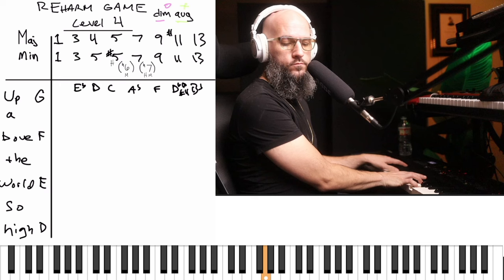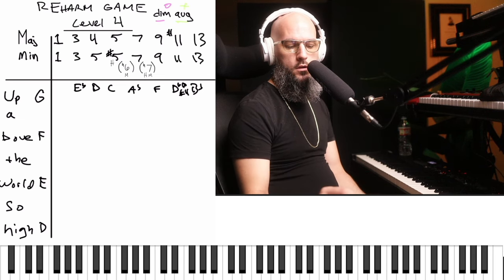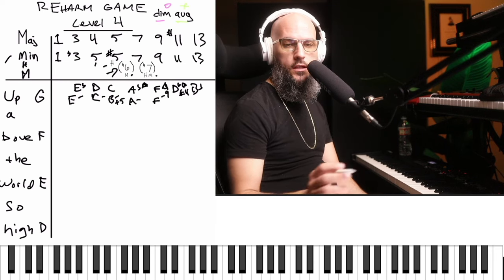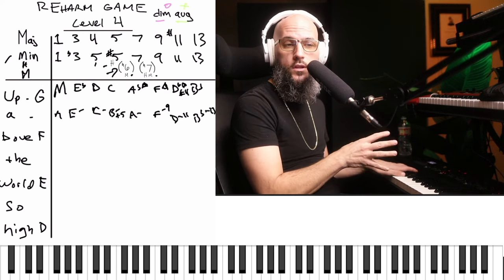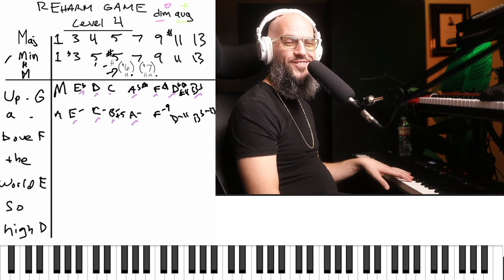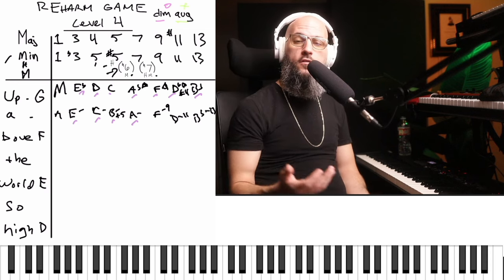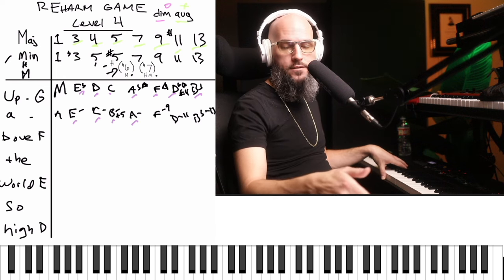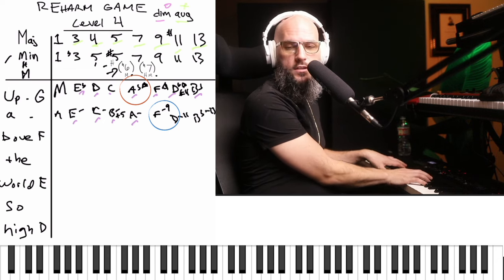Expert Reharm Game: Soundscape Mastery | Create Stunning Harmonic Landscapes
In this video I show you some crazy reharmonization techniques for piano!

🎬 W A T C H    T H I S    N E X T :

"We don't make mistakes...only happy accidents" - Bob Ross

⏰Time Stamps⏰
00:00 Intro
01:57 Analysis
08:07 Connecting "Non-Chords"
10:02 Analysis Playthrough
10:40 Pantonality Analysis
11:53 Pantonality Chromatic Exercise
15:07 Slash Chords
17:44 Parallel Motion
19:00 Contrary Motion
21:15 Summary/Left Hand Exploration
22:04 Outro